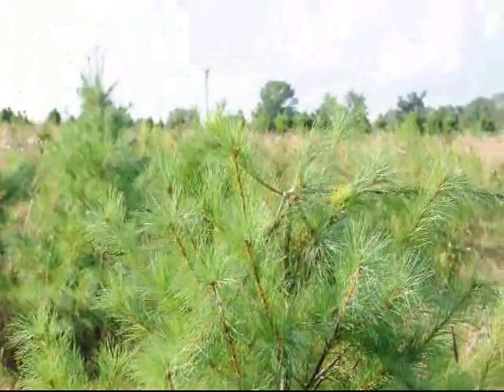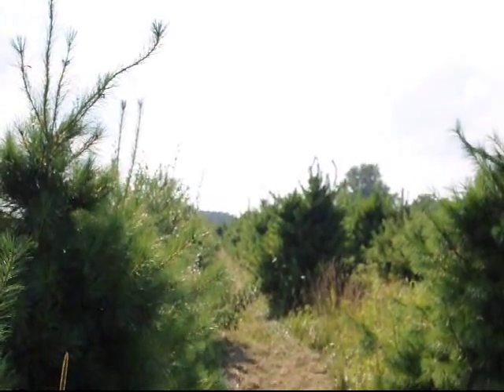How fast do White Pine Trees Grow